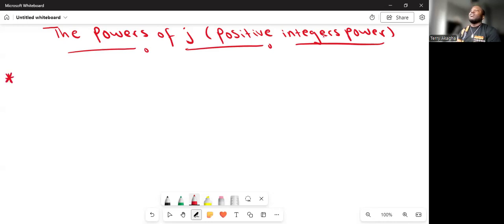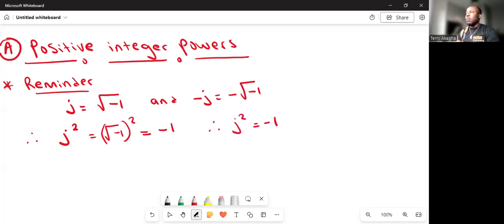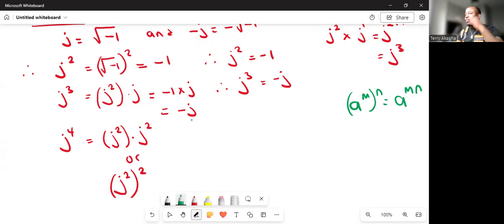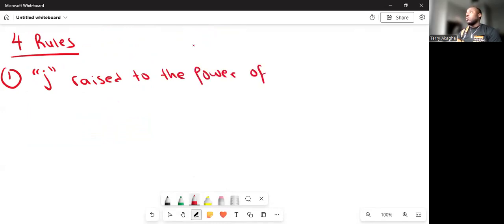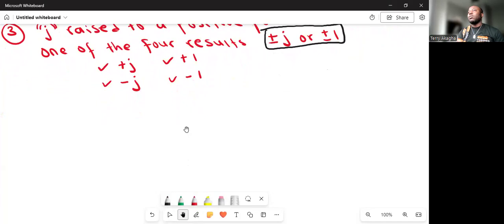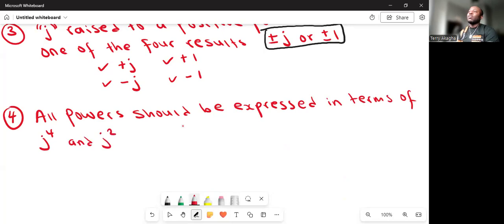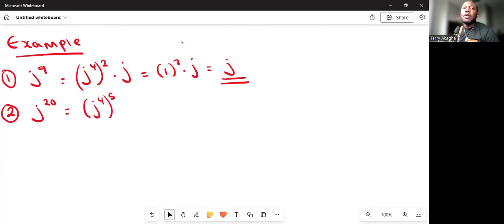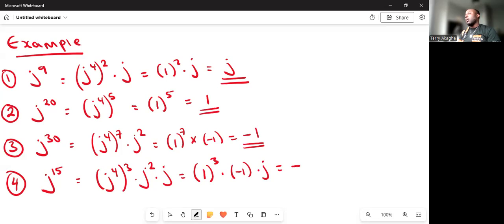4 of 12 - The Powers of j or i - The positive integer powers in complex numbers